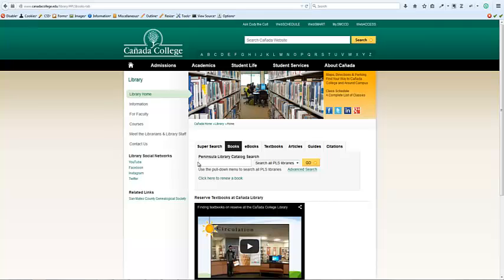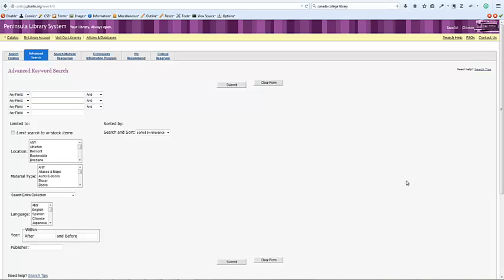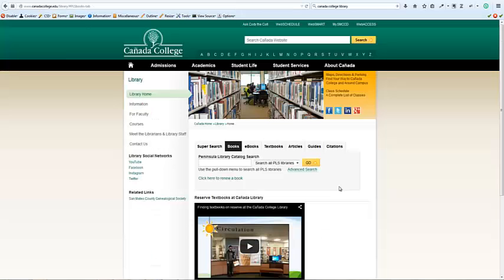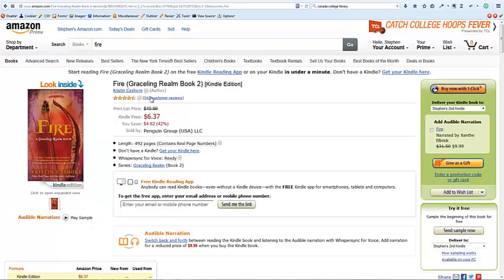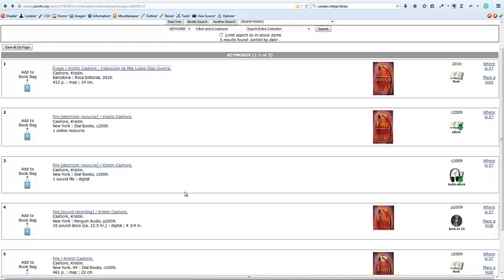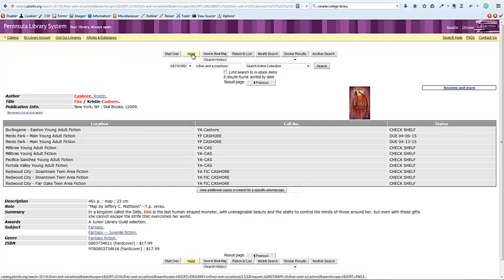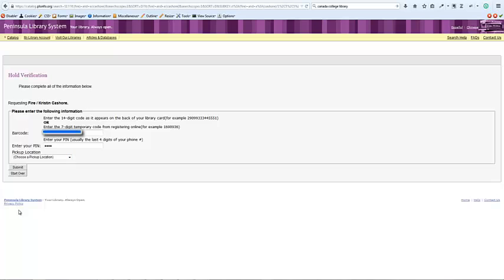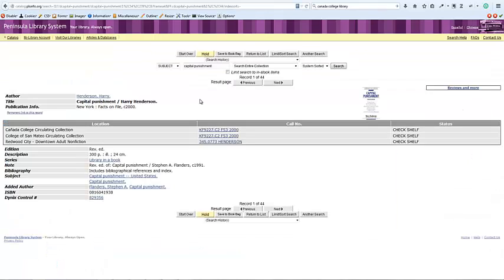How to search the Cañada College Library catalog for books